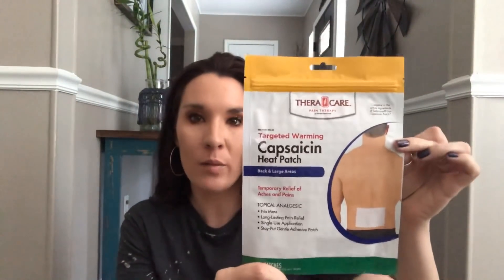Dollar Tree Haul! More Great New Items!!- May 4, 2019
Hello everyone! Today I have some more great Dollar Tree items to share with y’all!